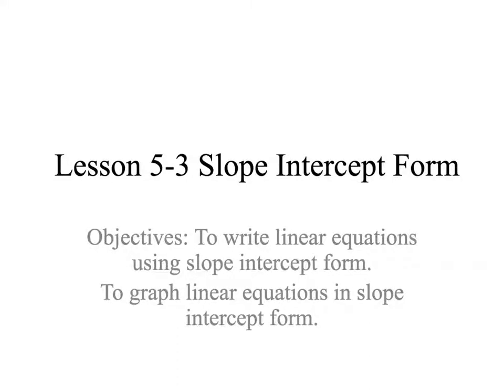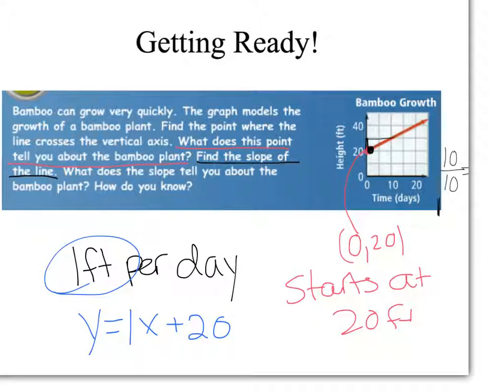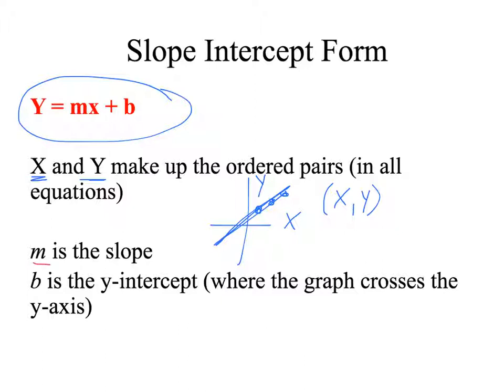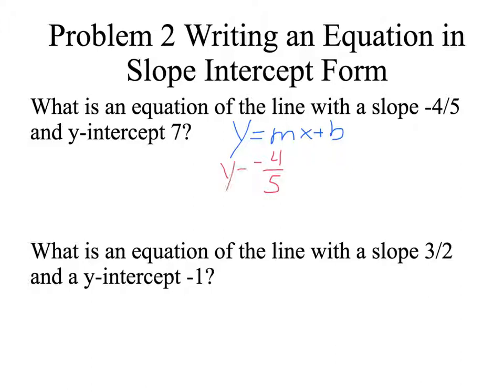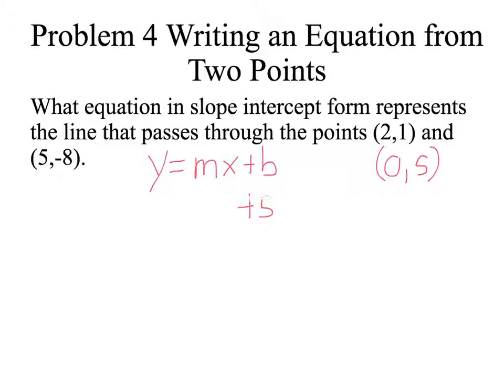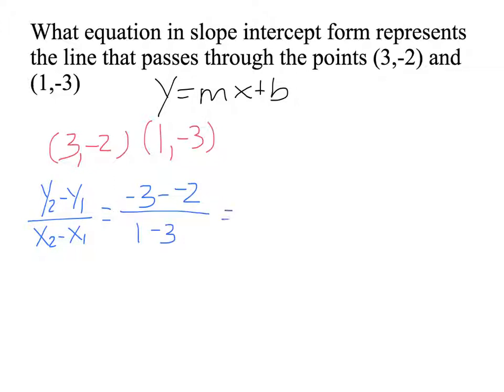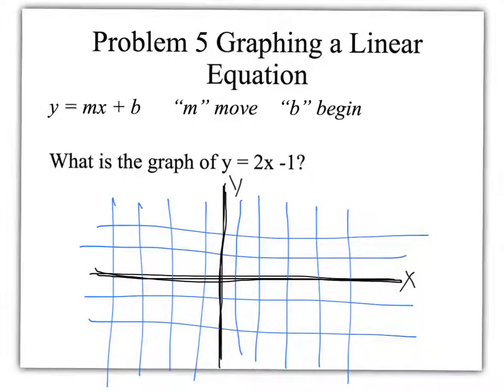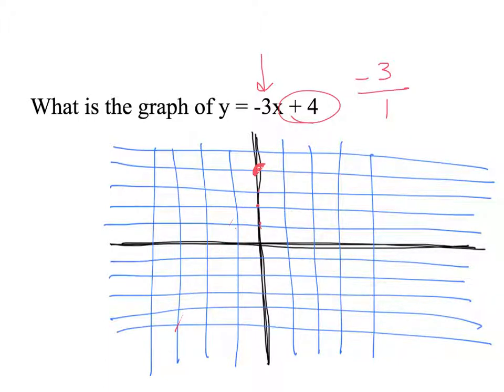Mrs Buckholtz algebra lesson 5-3